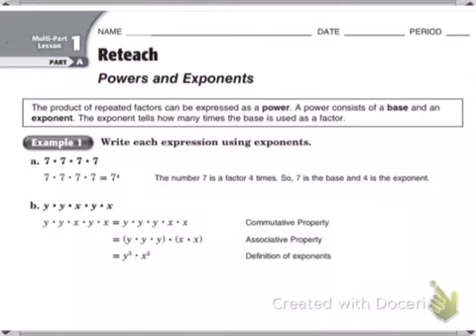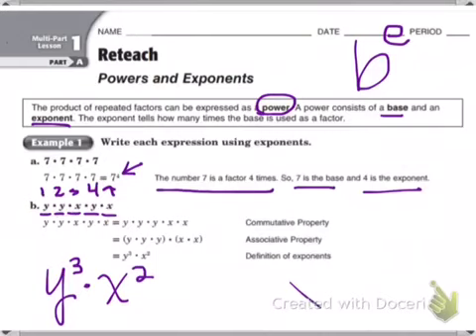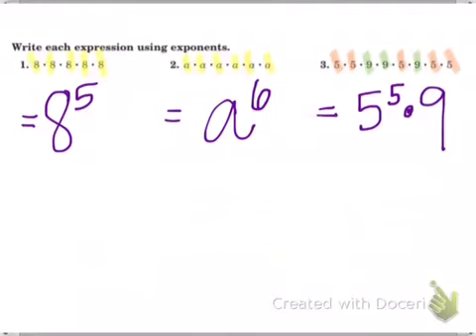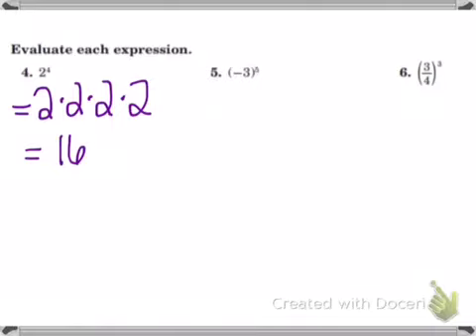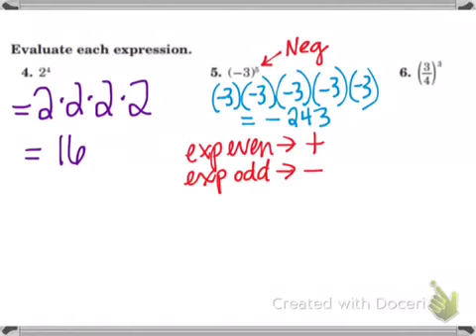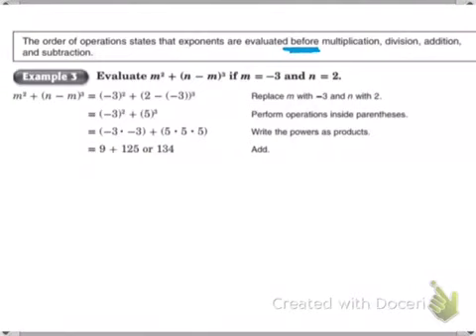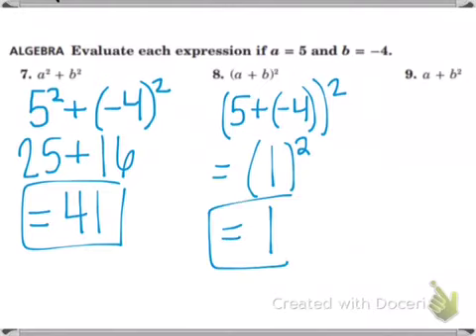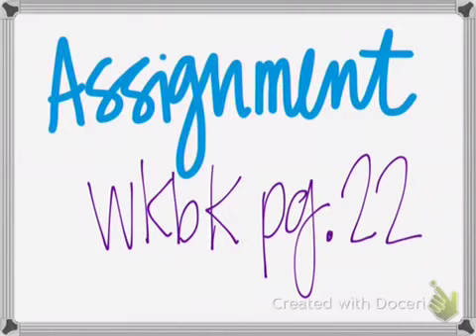Powers and Exponents